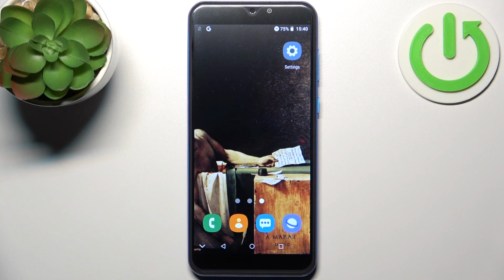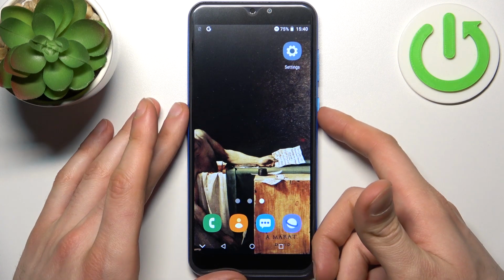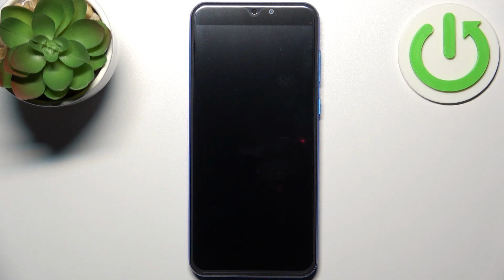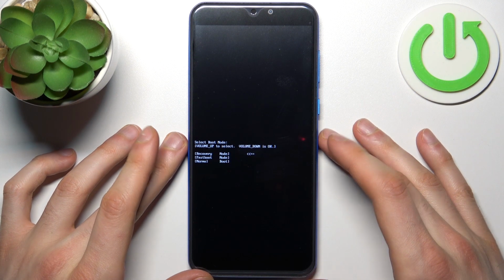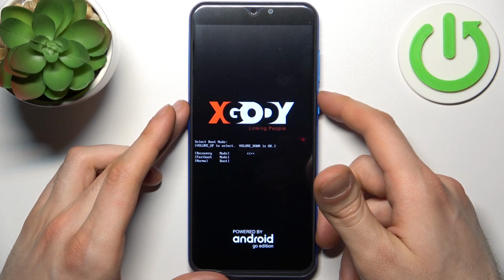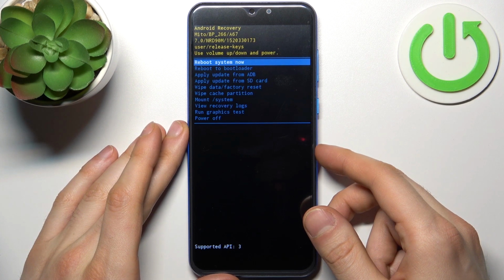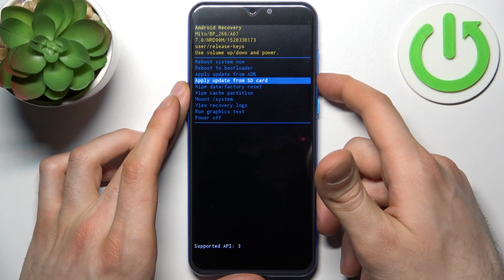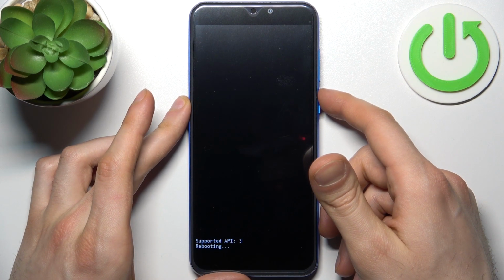How to Boot Into a Recovery Mode on a XGODY X15 - Factory Reset, Wipe Cache Partition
In this tutorial, you'll learn how to enter recovery mode on your XGODY X15. Recovery mode is a special mode on Android devices that allows you to perform various system maintenance tasks such as wiping cache, factory resetting the device, and flashing updates. To enter recovery mode on your XGODY X15, you'll need to follow a simple process involving key combinations and some menu options. This tutorial will guide you step-by-step through the entire process, so you can enter recovery mode on your XGODY X15 with ease. Whether you need to troubleshoot a problem or perform routine maintenance, this tutorial will show you how to access the tools you need in recovery mode.

How to enter the recovery mode on an XGODY X15? How to enable recovery mode on an XGODY X15? How to turn on the recovery mode on an XGODY X15?